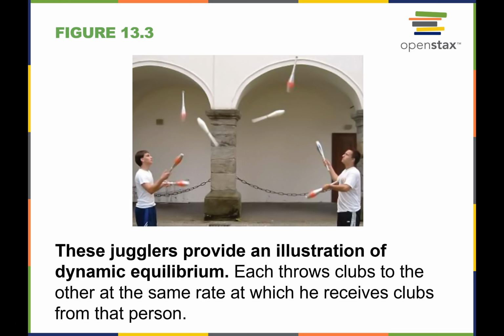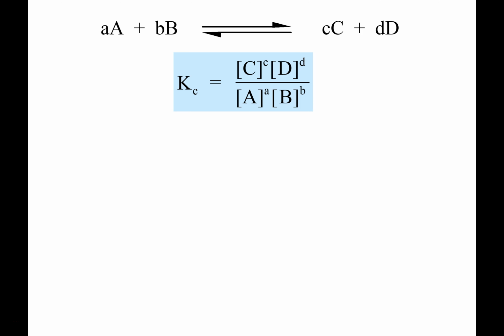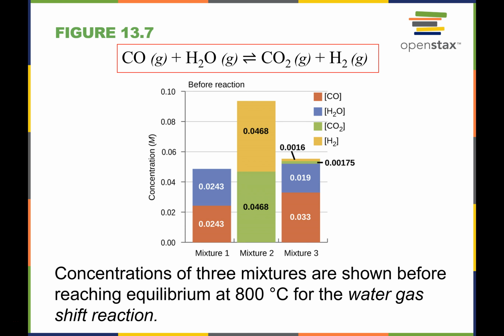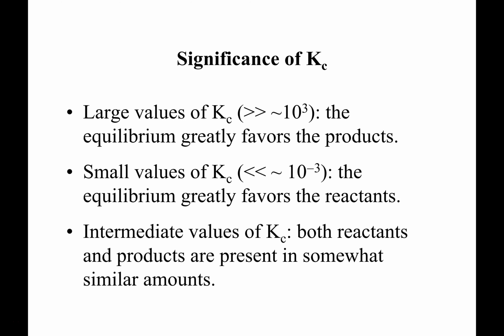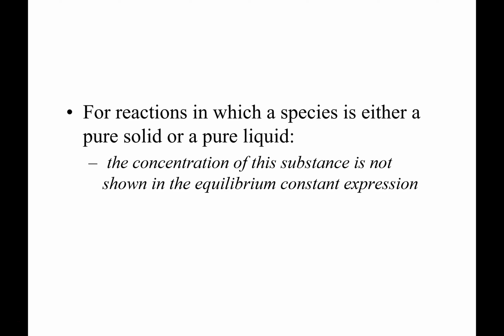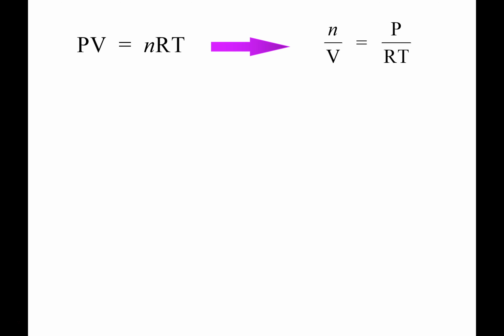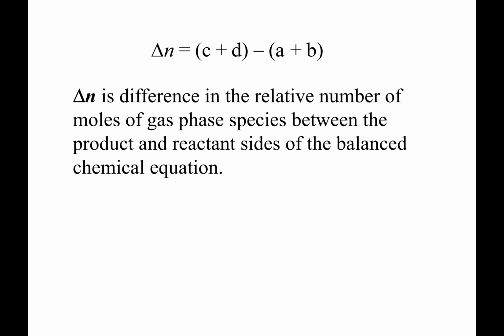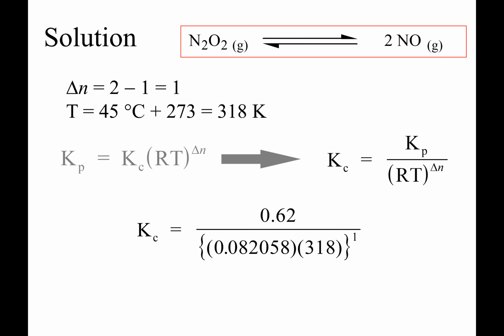CHM175 March 8